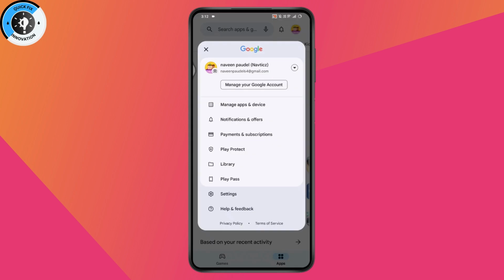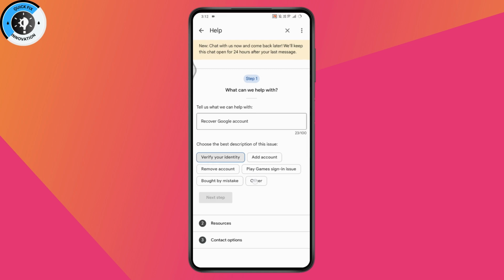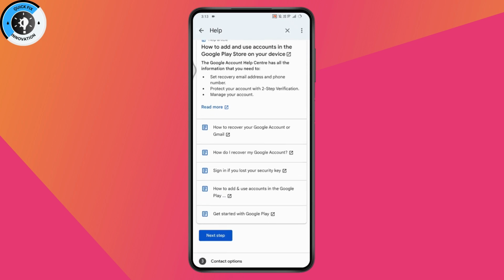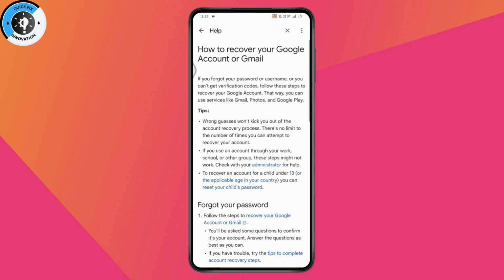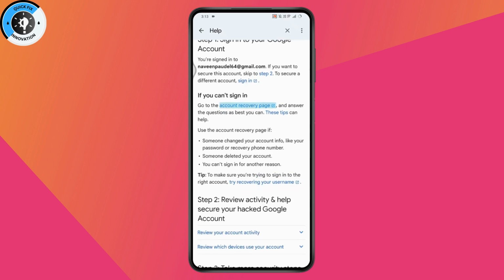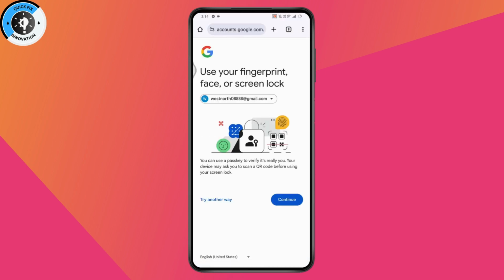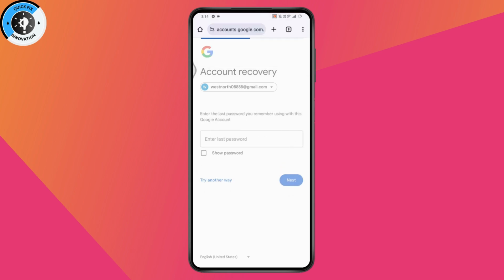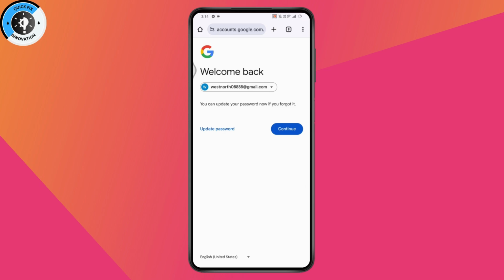How To Recover Gmail Account Without Phone Number And Recovery Email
Welcome to our step-by-step guide on how to recover your Gmail account without a phone number or recovery email! In this video, we'll walk you through alternative methods to regain access to your Gmail account when traditional recovery options are unavailable.

0:00 - Introduction
0:12 - Accessing the Gmail Account Recovery Page
0:24 - Verifying Your Identity Through Security Questions
0:36 - Using Your Linked Account Information for Recovery
0:48 - Conclusion